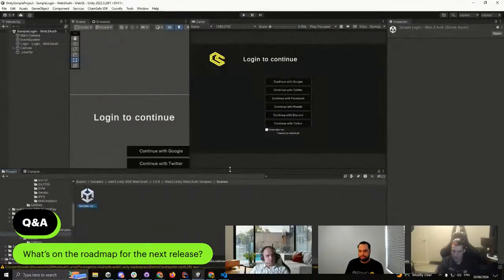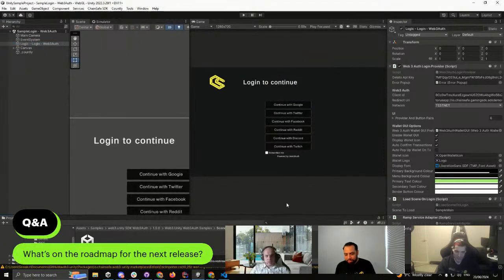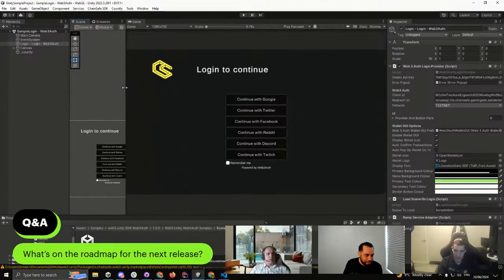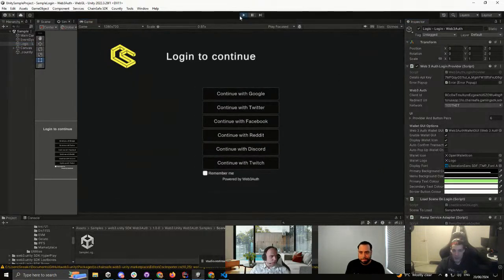Future-Proof Your Games: Inside Web3 Unity SDK V2.6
The newest release of the Web3 Unity SDK is out! V2.6 Includes integrations with Ramp, Hyperplay, and includes new scripts for Marketplaces, and User Generated Content. Stop by to hear from our engineering team about integrating tools into  our SDK, and building the future of our open source modular SDK.